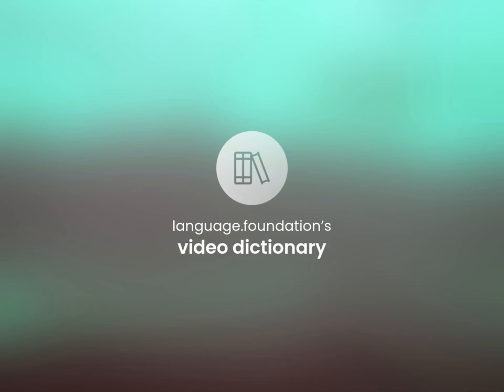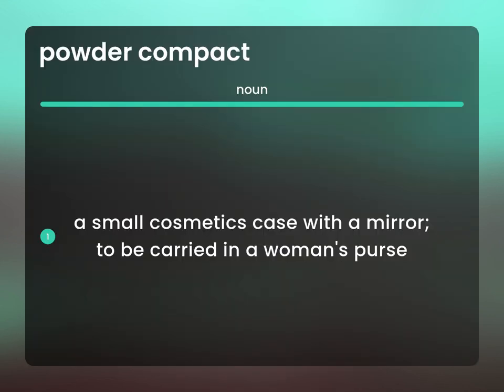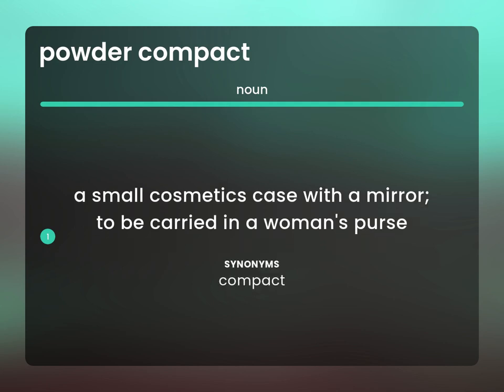Powder compact • what is POWDER COMPACT definition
What does POWDER COMPACT mean?

Susan Miller (2023, April 24.) Definition of Powder compact